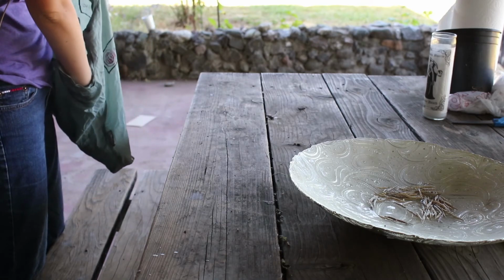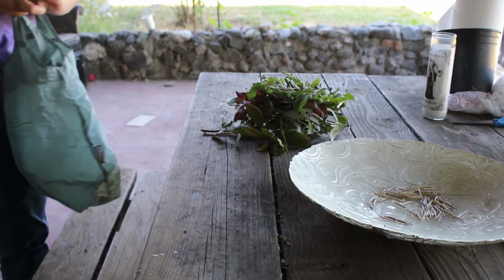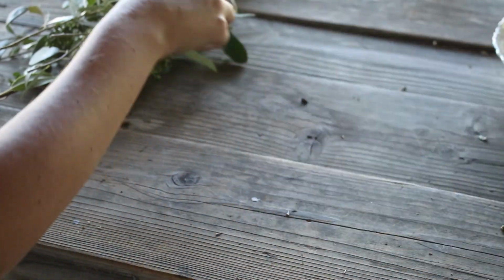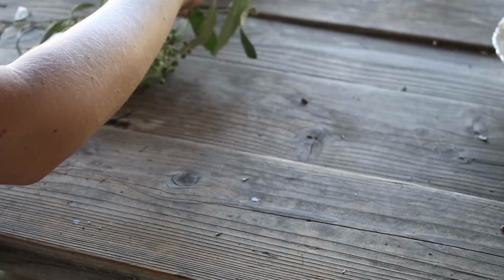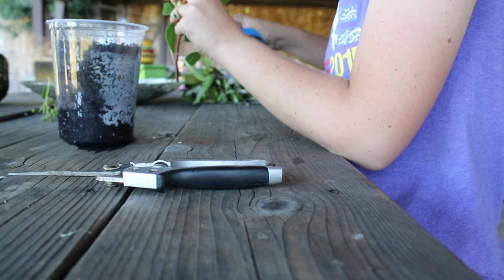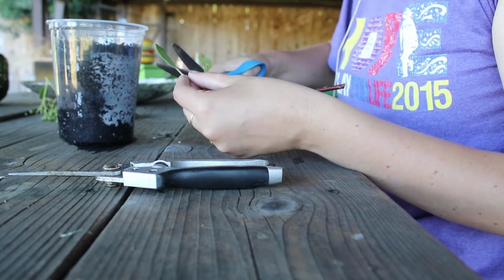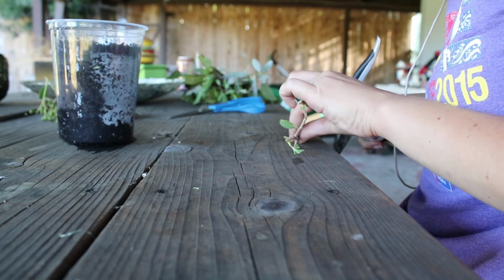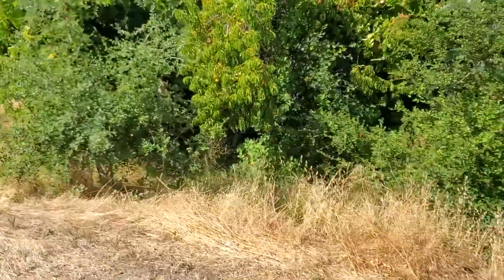plant cuttings haul | Jenny Fern | VEDIA Day 13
Today I am sharing a video all about plant cuttings and exploring your local plants. Nature fills me with such wonder every day and I love getting up close to it, learning more and more.